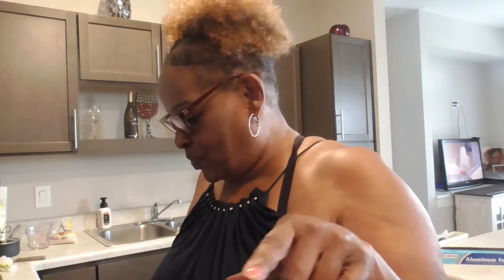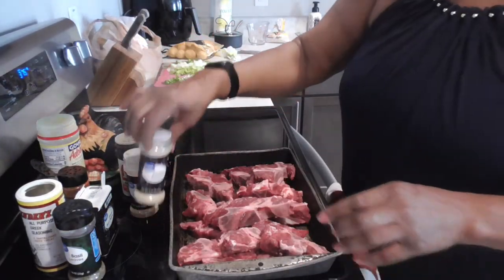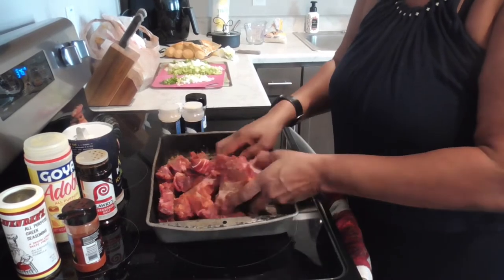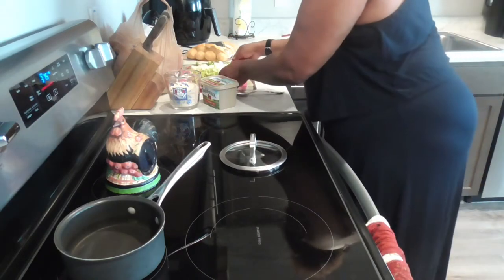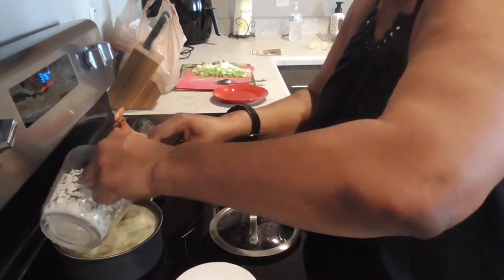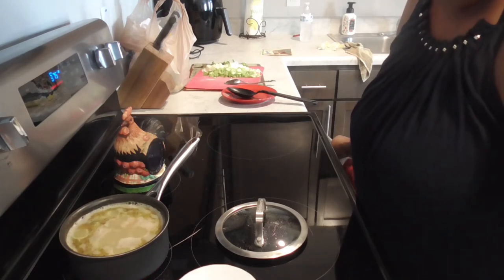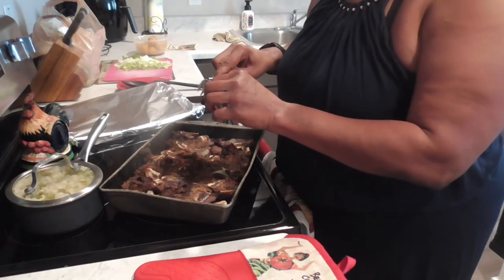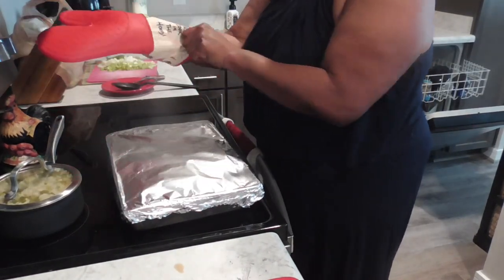Letz Cook some Beef Neck Bones! 让我们吃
Come on in, take a seat and lets eat and chat! Thanks for stopping by.